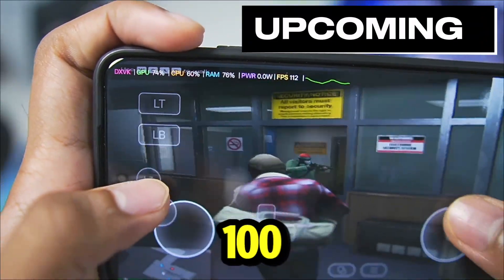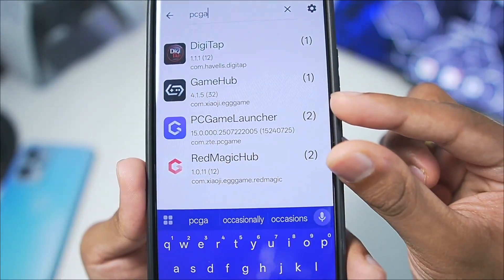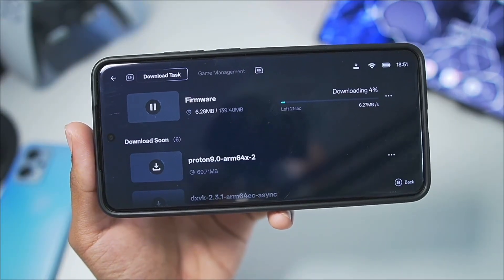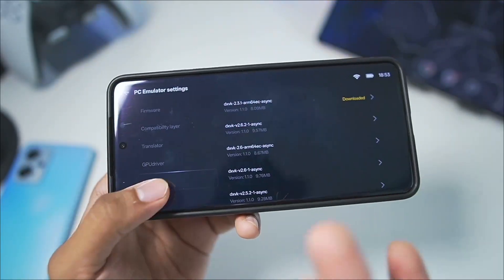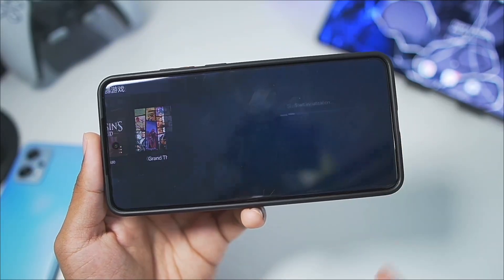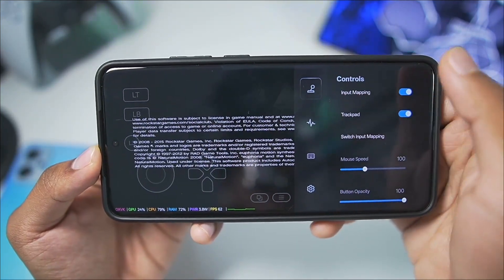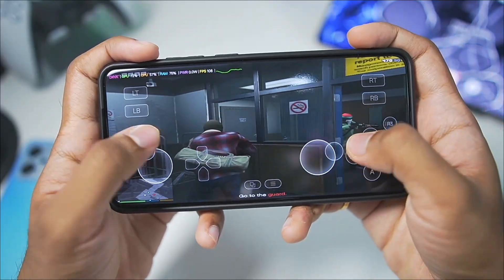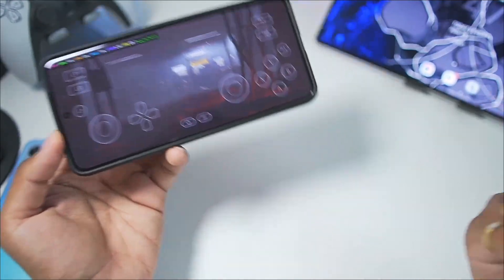RedMagic Windows Emulator Android - Setup & Gameplay Test! Better than GameHub & Winlator?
In this video, I test the RedMagic Windows Emulator on Android and show you how to set it up step by step. We’ll also run a GTA 5 gameplay test to see how well it performs compared to GameHub Emulator and Winlator.

Is the RedMagic Emulator the best way to play PC/Windows games on Android in 2025? Let’s find out!

What’s covered in this video:
✅ RedMagic Windows Emulator setup tutorial
✅ GTA 5 Android gameplay test
✅ Performance vs GameHub & Winlator
✅ Pros & cons of using RedMagic Emulator

Perfect for those who want to play PC/Windows games on their phone!